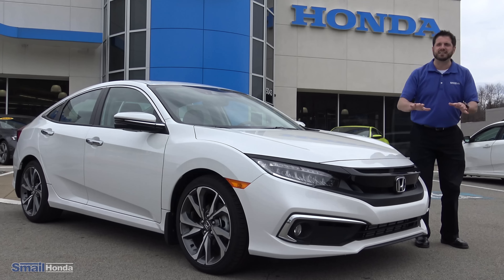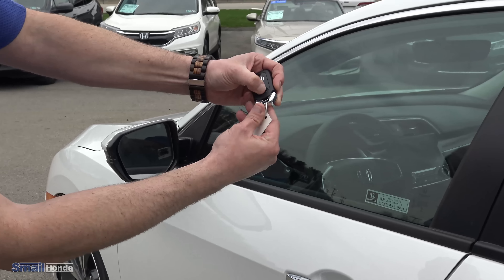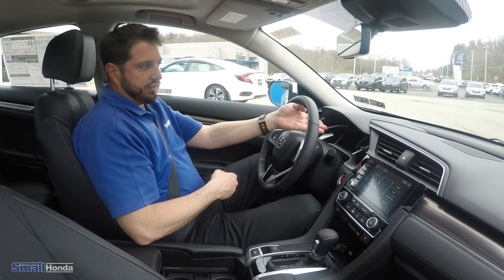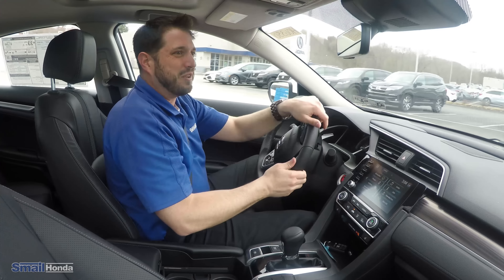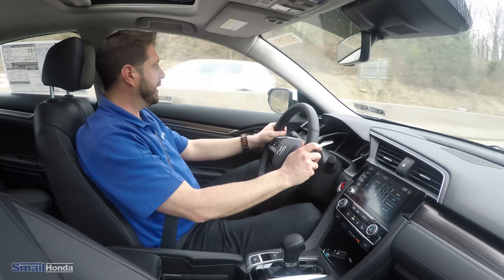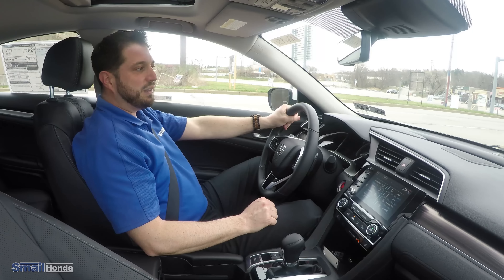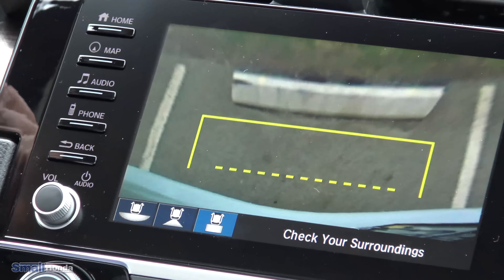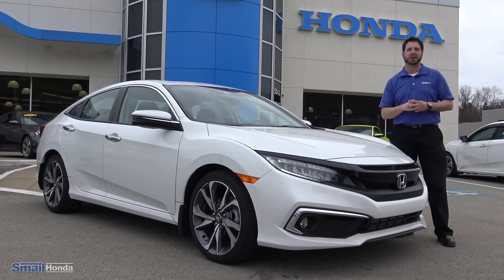2019 Honda Civic Touring Review & Test Drive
Ride along with Justin Thompson of Smail Honda for an in-depth look at the 2019 Honda Civic.

You can also take a test drive with Justin as he explains some of the HondaSensing safety features standard on this Civic!